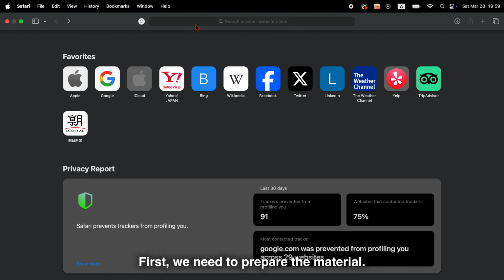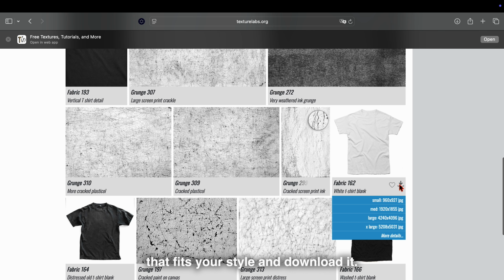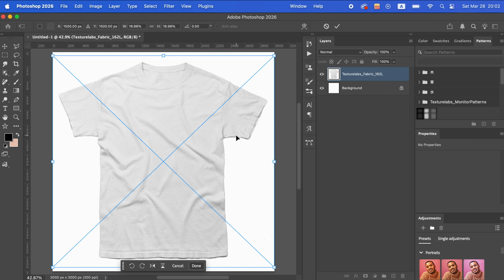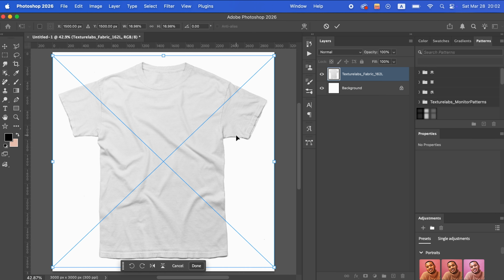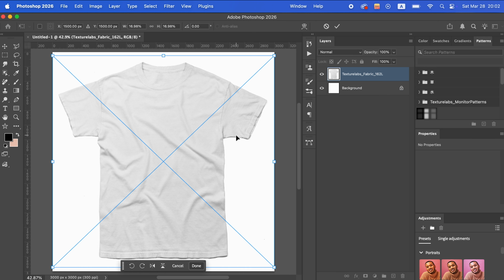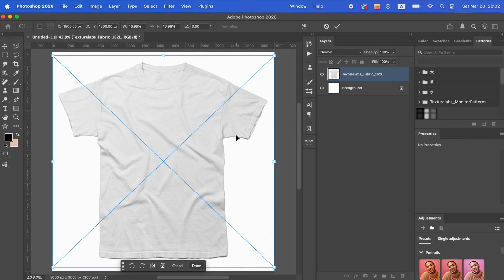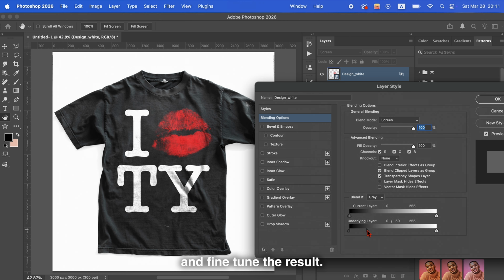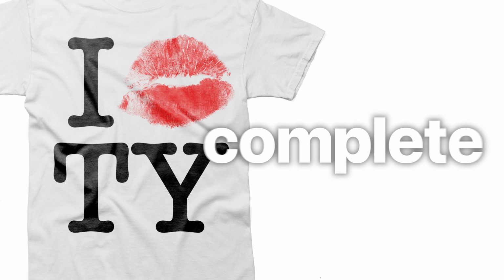Create Realistic T Shirt Mockups in Photoshop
🎨 Visual Design in Photoshop – Step-by-Step TutorialLearn graphic design, poster design, and Photoshop techniques from scratch.In this video, I’ll show you how to create one of my signature poster designs using Adobe Photoshop 2026, working with an 3000px × 3000px canvas size.Perfect for beginners or anyone looking to strengthen their design fundamentals.

⏱ Timeline
00:00 — Intro & overview of the T shirt mockup
00:05 — Find and download a T shirt mockup from Texture Lab
00:16 — Import mockup and place your design using Move Tool
00:30 — Apply Multiply and Blend If for white T shirt texture
01:09 — Apply Screen and Blend If for black T shirt texture

🧠 What You'll Learn• The basics of Photoshop tools and interface• How to use Blend if section• How to create realistic mockup

🛒 Want to Own This Poster?You can now purchase this design through Kickback.world

💫 Join My Creative Community on Discord!
— share your work, learn, and create together.